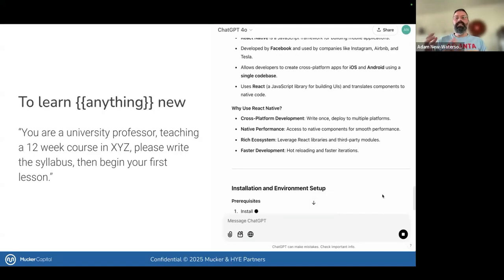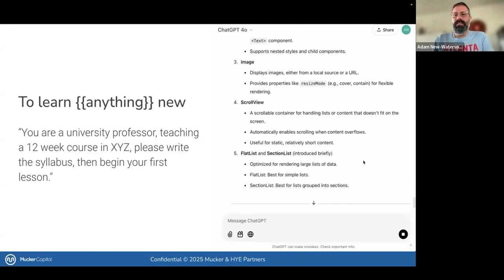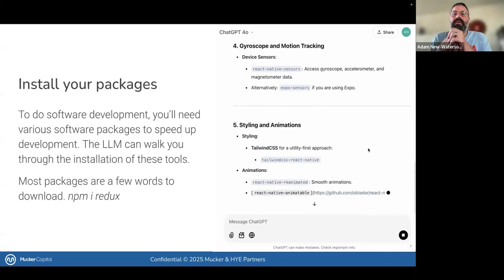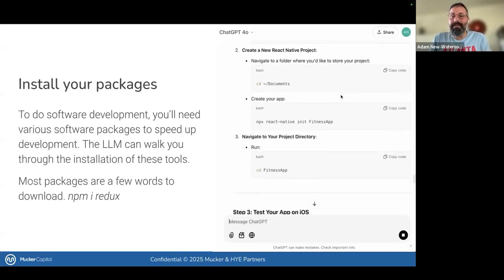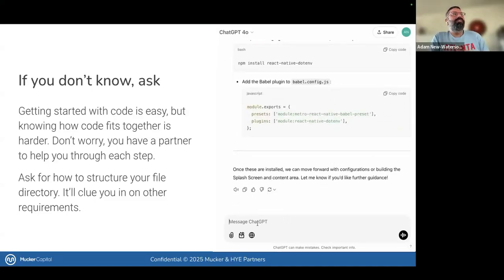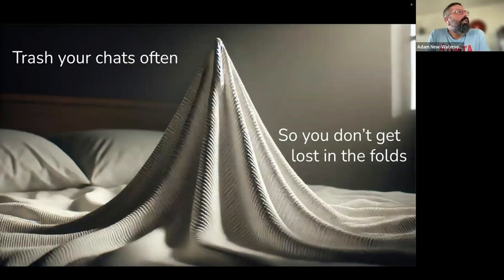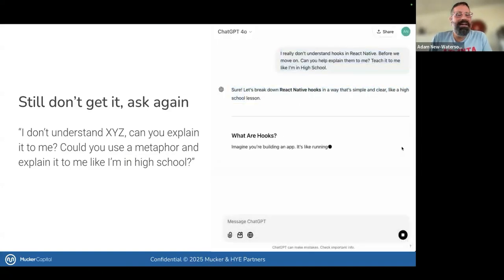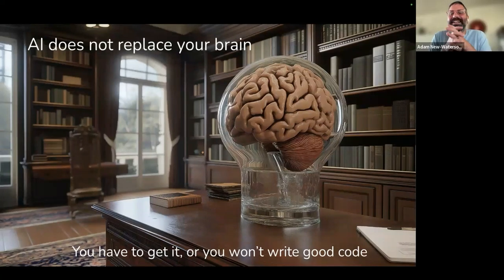How AI Can Help You Build a Product | CEO Adam New-Waterson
Want to learn how to use AI to build a product? In this video, Adam New-Waterson, CEO of Terrance, shares practical insights on leveraging AI for product development. From interacting with AI like a human to structuring code and building a real-world fitness app, this session is packed with valuable lessons!

Key Takeaways:
- How to Talk to AI Like a Human – No need to stress over perfect prompts!
- Learning with AI – How Adam learned React, Python, and JavaScript using AI.
- AI for Coding – Using AI tools like Replit, Copilot, and Cursor for development.
- Real-World Project – Step-by-step guide to building a fitness app with AI.
- Optimizing AI Responses – Using prompts effectively & refreshing AI chats.
- Metaphor-Based Learning – How AI explains complex concepts using simple analogies.
- AI Doesn’t Replace Thinking – Why human understanding is still essential.

Tools & Technologies Covered:
- React Native, Python, JavaScript
- Replit, Copilot, Cursor, Vercel, Supabase
- DeepSeek, OpenAI (ChatGPT), Gemini, and more!

Watch This If You Want To:
- Start using AI for product development.
- Learn coding concepts with AI assistance.
- Build a real-world mobile app using AI tools.
- Understand how AI can speed up your learning & coding process.